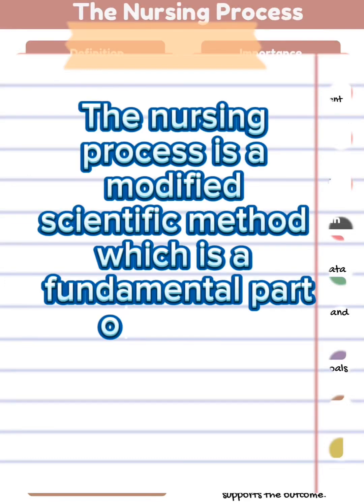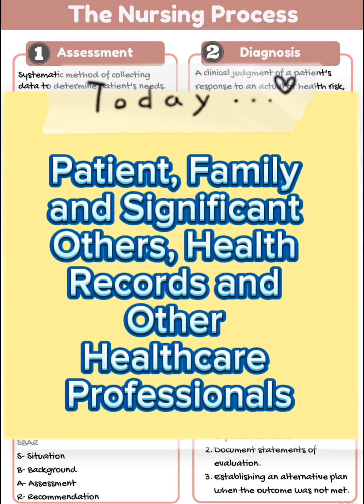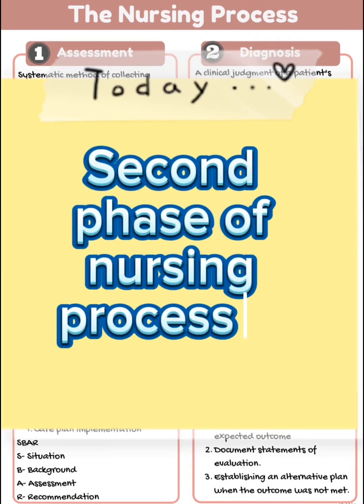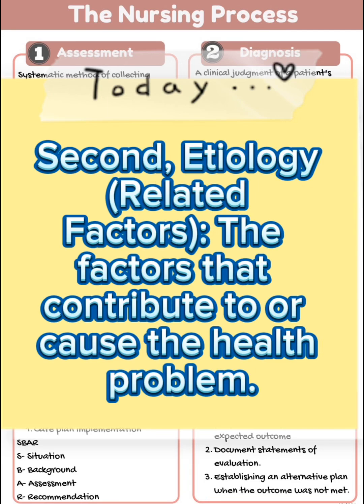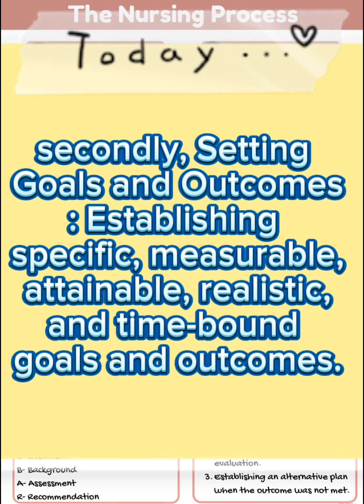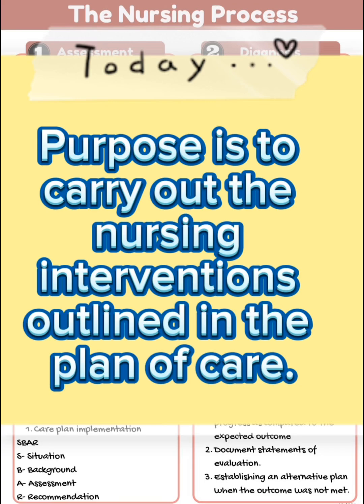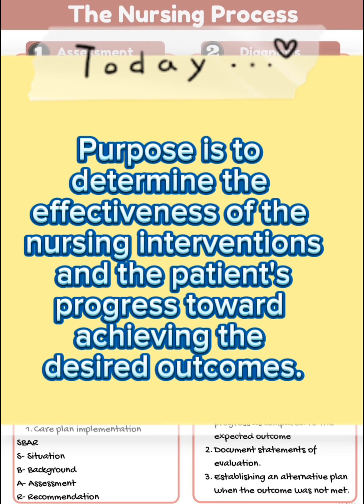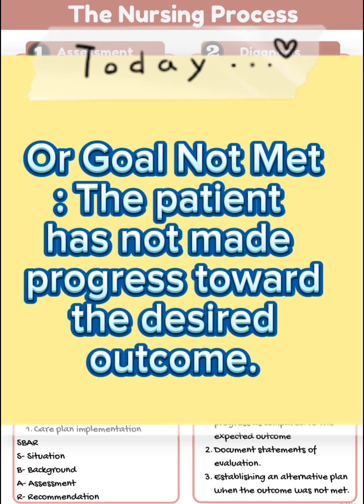Nursing Process the Five Phases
Nursing Process the ADPIE MODEL